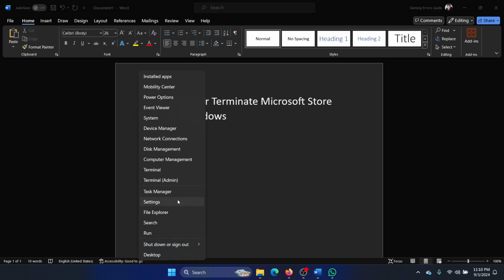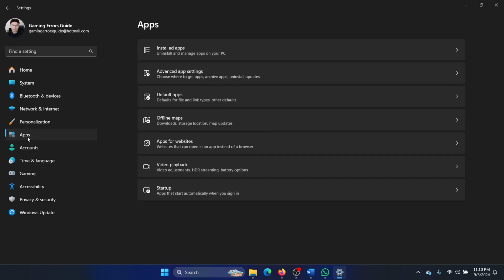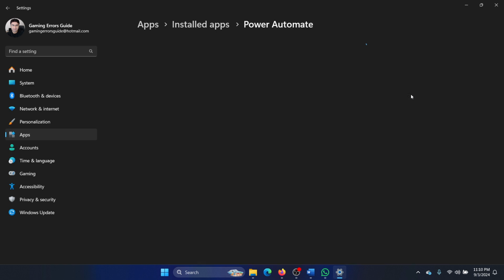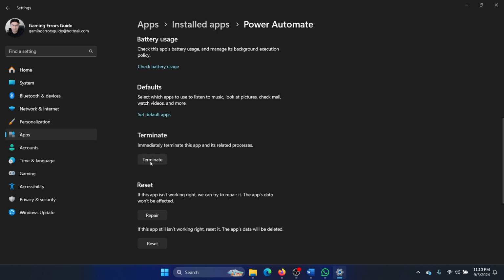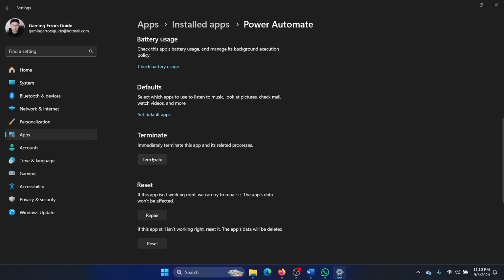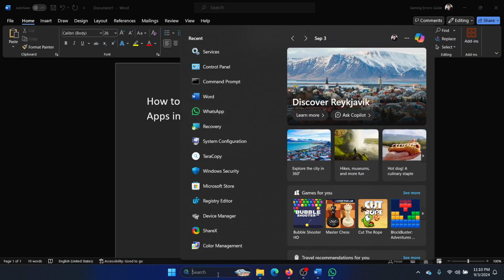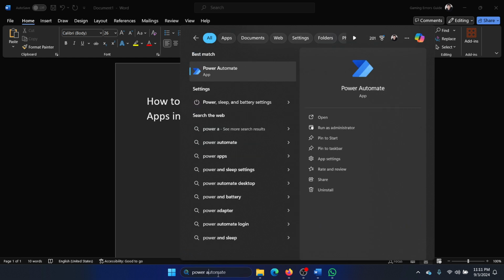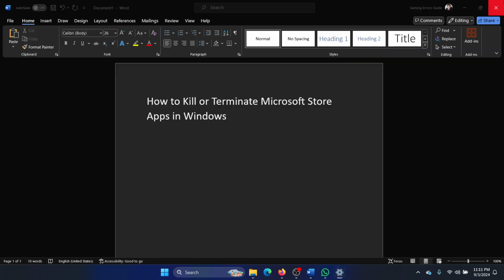How to Kill or Terminate Microsoft Store Apps in Windows 11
Video Title: How to Kill or Terminate Microsoft Store Apps in Windows 11

if you wish to How to Kill or Terminate Microsoft Store Apps in Windows, then please watch this video.